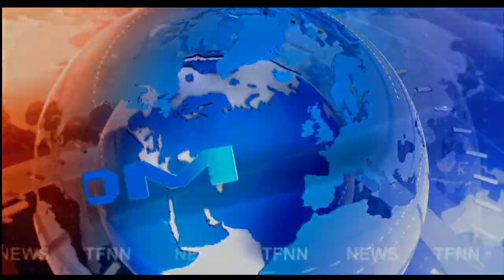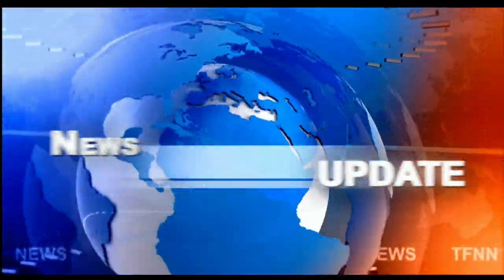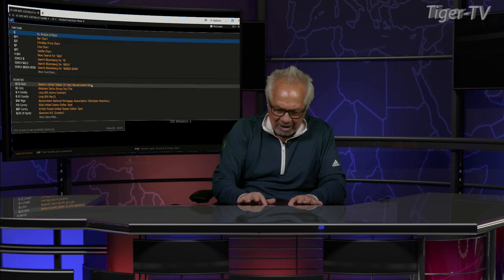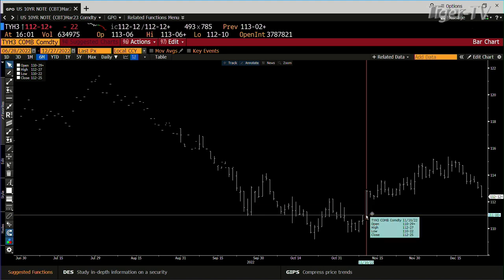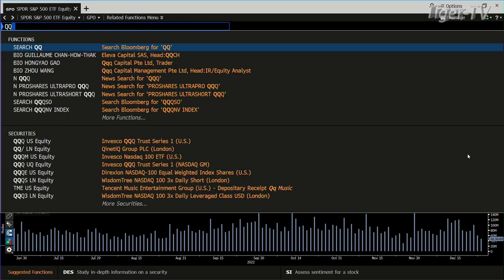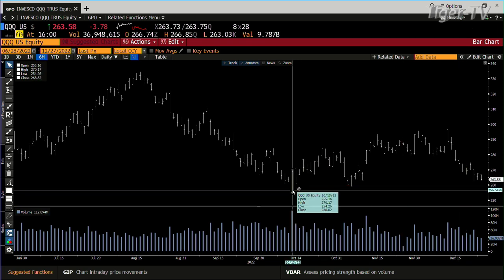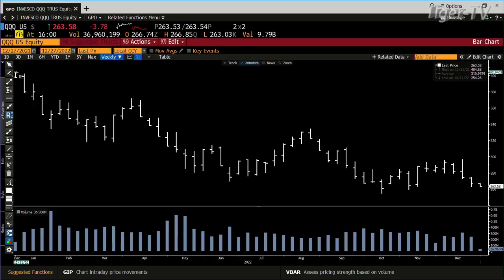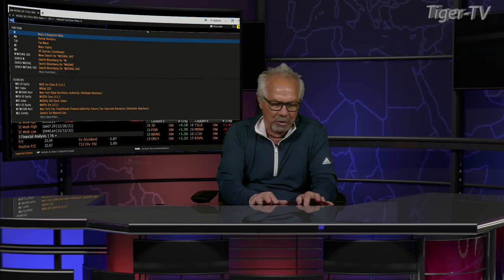December 27th Daily Market Recap - 2022